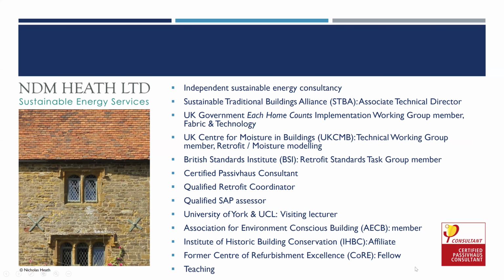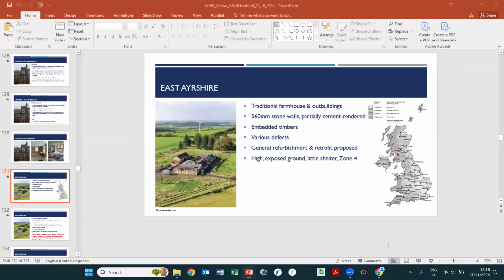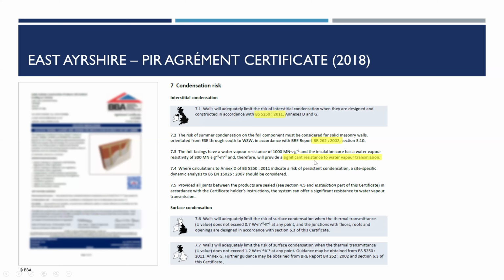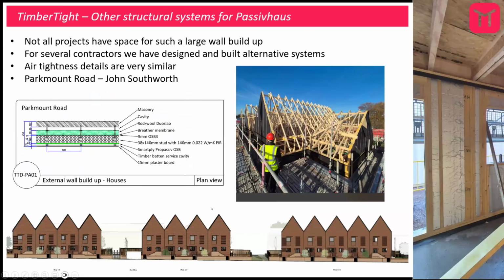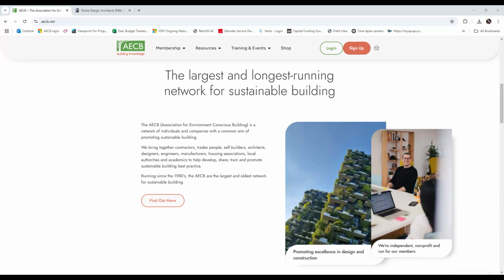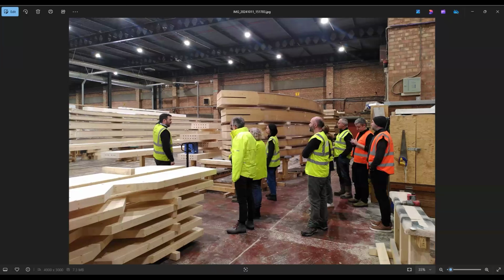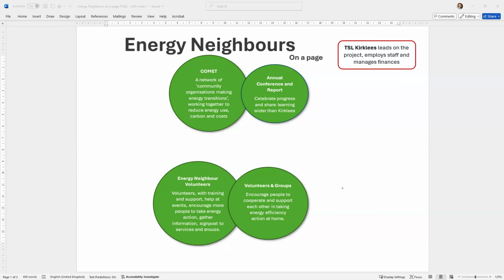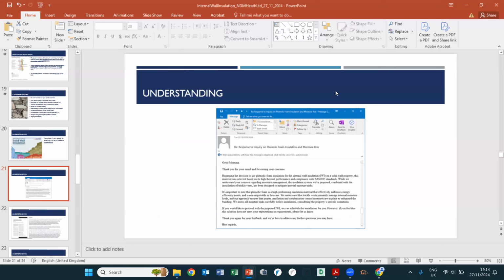Winter warmer webinar: The lowdown on low energy building in Yorkshire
Online talks event 27th Nov 2024 with Climate Action Leeds, People Powered Homes,  ZCY Buildings group and AECB Yorkshire.

With the focus on Insulation and moisture risk in homes and a spotlight on some of the low carbon building and retrofit projects happening in the Yorkshire region.

Lucy introduces and welcomes everyone & introduces the topic of internal wall insulation

Speaker info:
Internal wall insulation: key considerations' - Nicholas Heath, Technical Director of Sustainable Traditional Building Alliance will be discussing the importance of good internal wall insulation specification and installation and how, if done badly, it can lead to unintended consequences including moisture risk.

Timber frame & Passivhaus - Andy Pickup, Technical Director, TimberTight

People Powered Retrofit - Camilla Govan explains how PPR supports householders to plan, procure and deliver home retrofits

Lessons from our Yorkshire Passivhaus & deep retrofit projects -- Michael Gration Five Rise Contractors

AECB Yorkshire - Adam Harper shares an update of AECB activities both locally and nationally

Climate Action Leeds - Lucy Meredith shares plans for a 2025 in-person retrofit event in Leeds

Delivering retrofit training - John Kerr, Training & Networks Manager at Zero Carbon Harrogate

Energy Neighbours - Tom Taylor from Third Sector Leaders Kirklees outlines a new project to improve the energy efficiency of community buildings in Kirklees

Q&A with speakers!